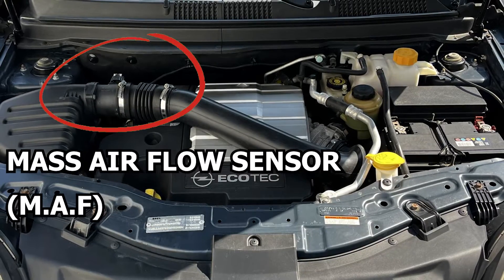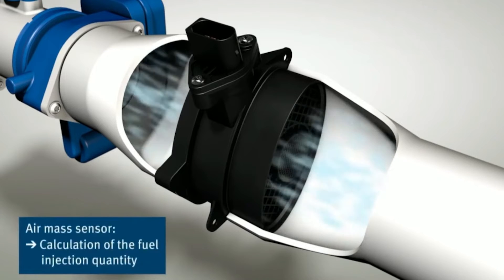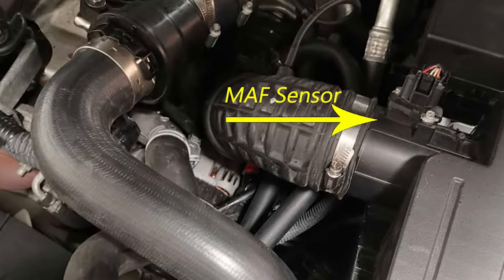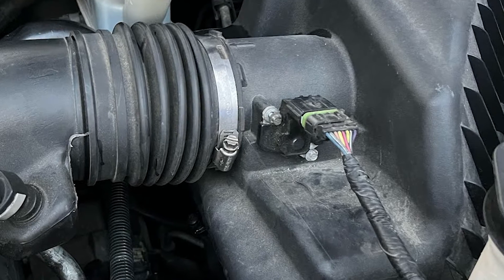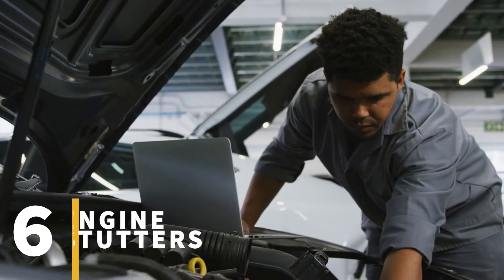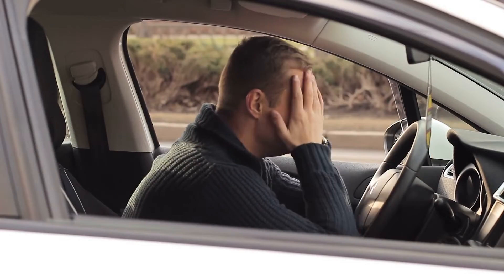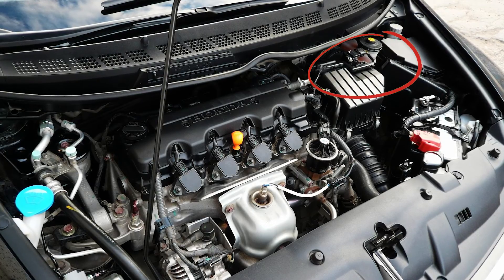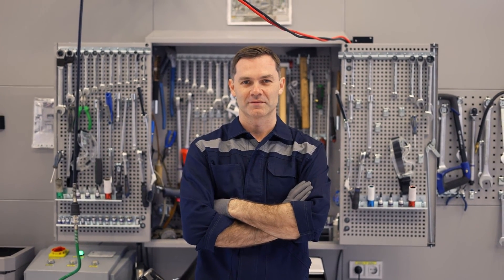SYMPTOMS OF A BAD MAF (MASS AIR FLOW) SENSOR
The Mass Air Flow Sensor (MAF) has an important role in the proper functioning of your car's engine. It provides data to the engine control module (ECM) on how much air is coming in so it can figure out the perfect amount of fuel to give into the engine through the fuel injectors. Without the MAF, your car’s engine wouldn't know what to do since it ensures optimal air-to-fuel ratio for efficient engine operation.